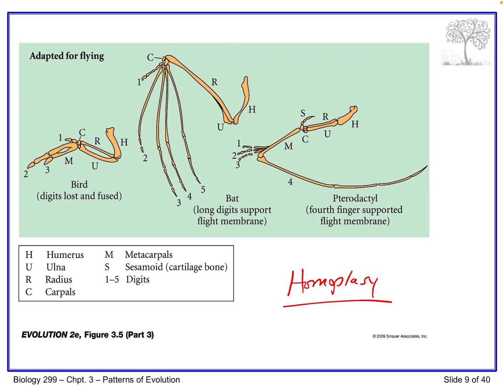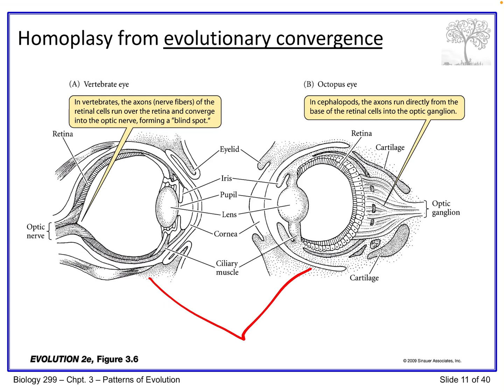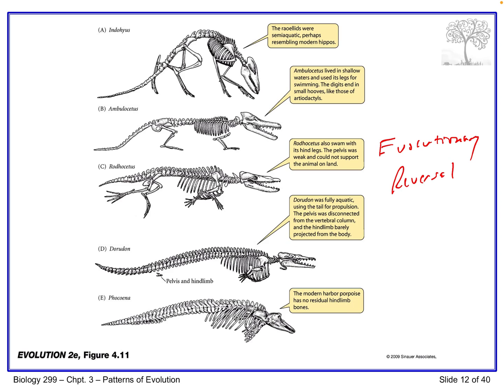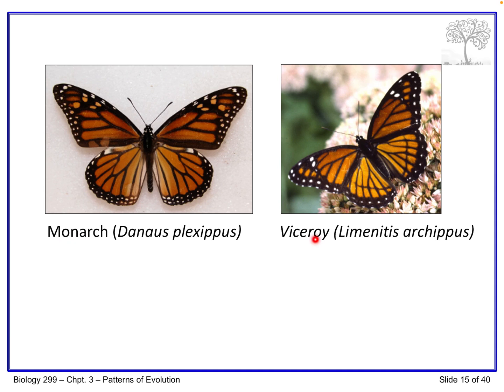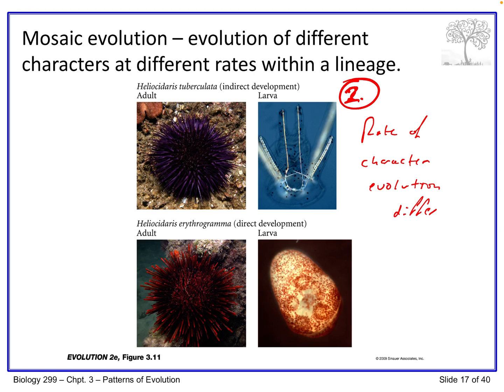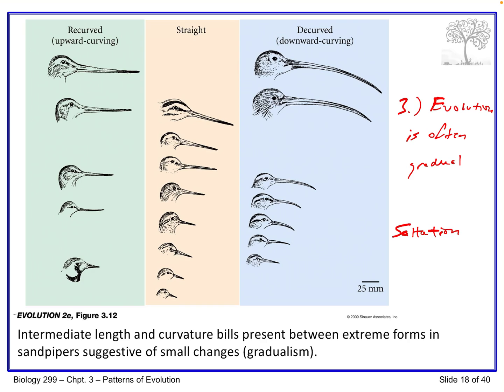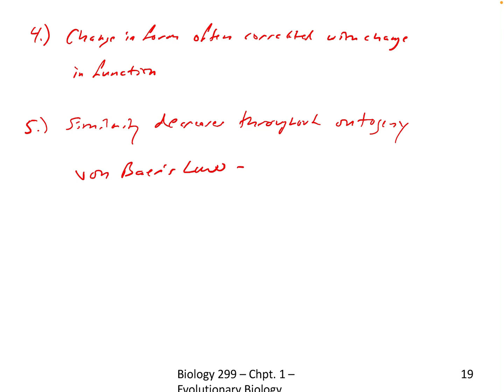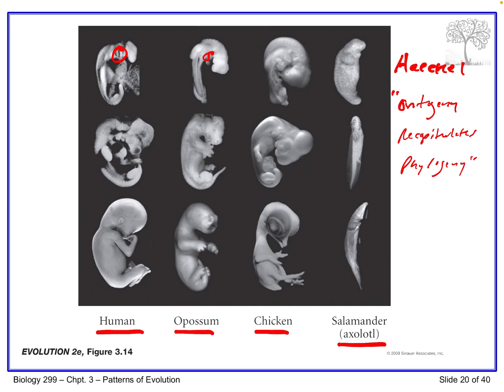Chapter 3 - Part 2